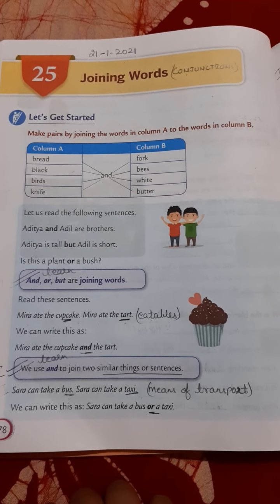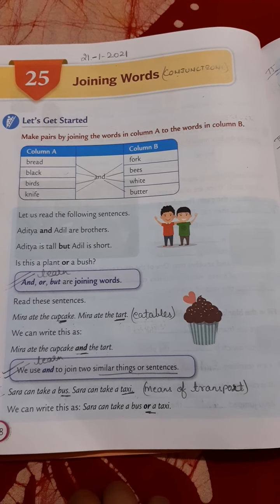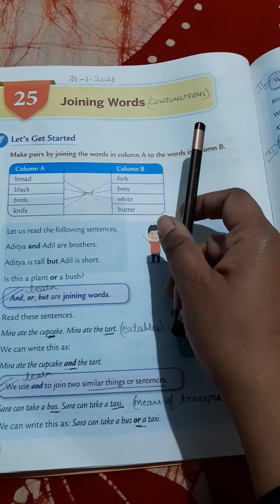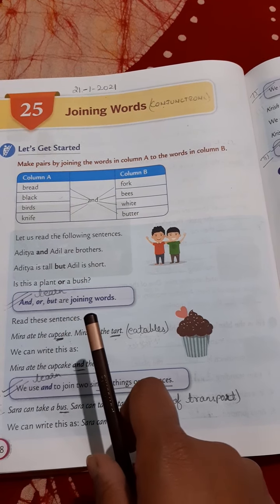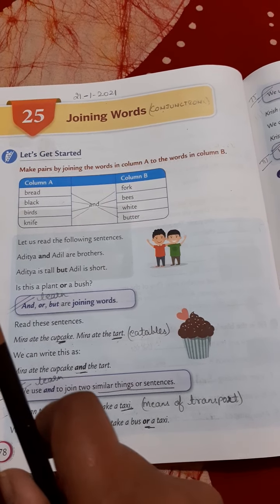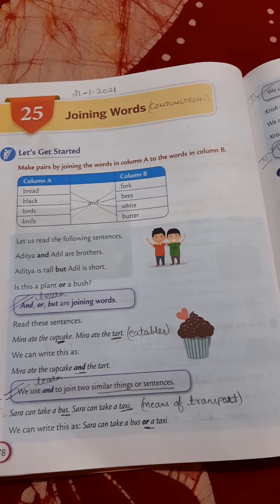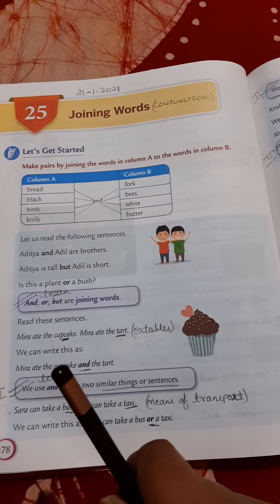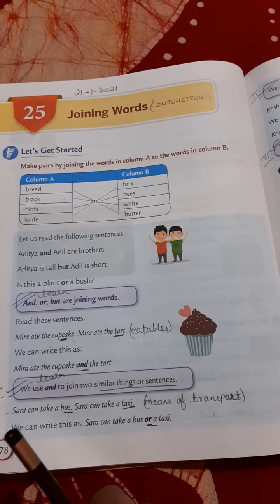English language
L-25 Joining words